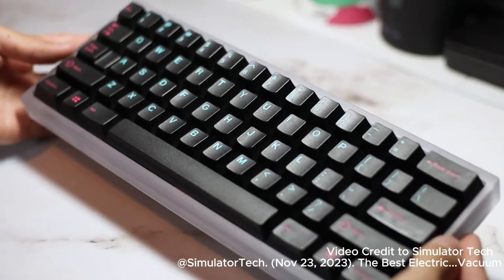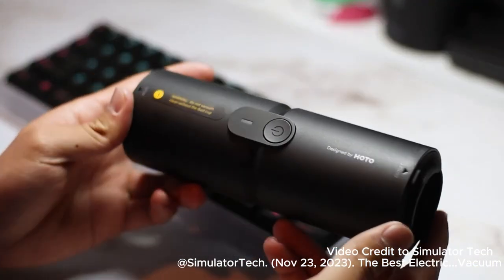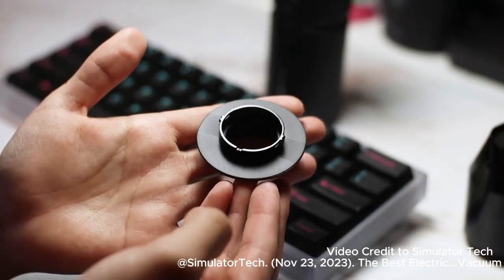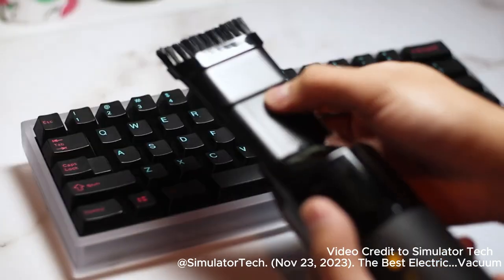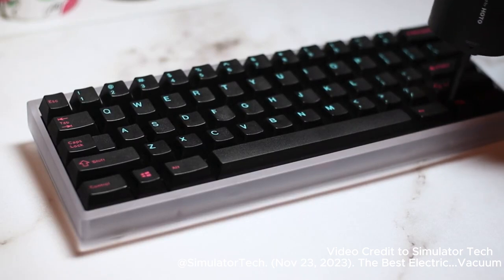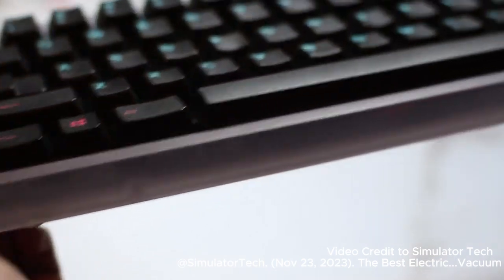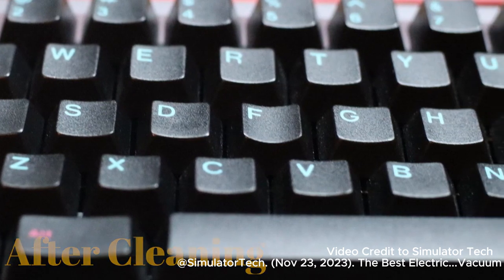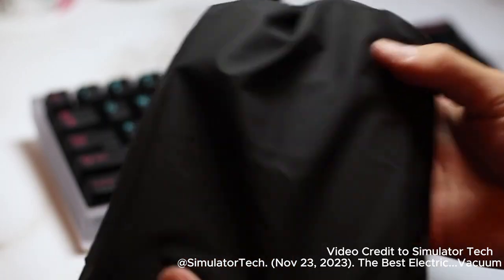An Organized Desk is Incomplete without It! | HOTO Air Duster & Vacuum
The ultimate 4-in-1 electric air duster and handheld vacuum. With its powerful suction of 15,000Pa and high-speed compressed air duster capability. Your worries about maintaining a clean, especially your keyboard cleaning, and hygienic workspace will vanish.

Created by @SimulatorTech